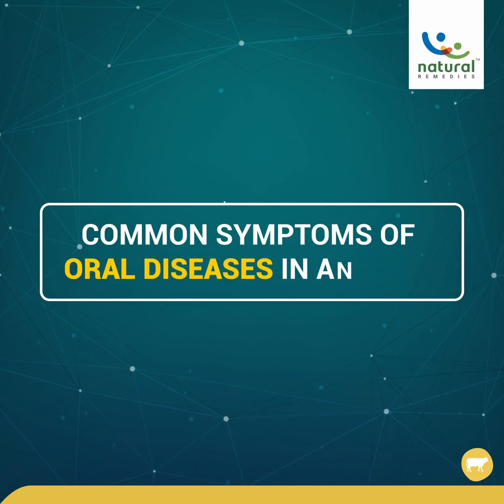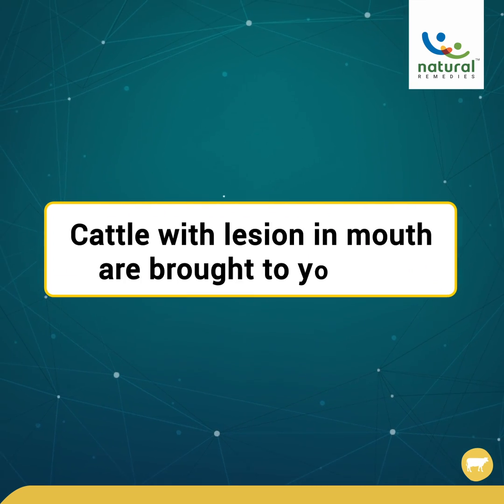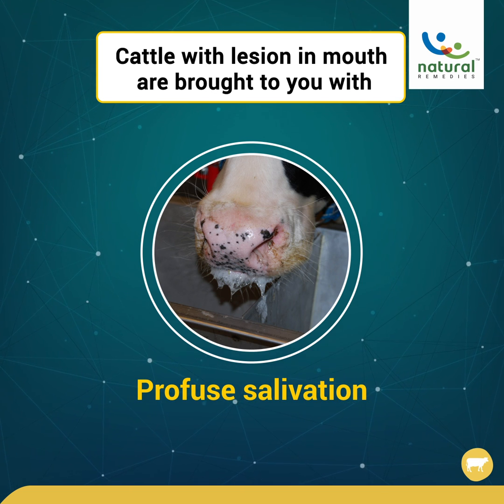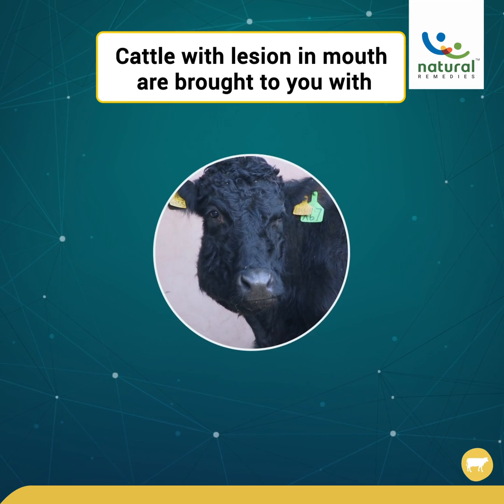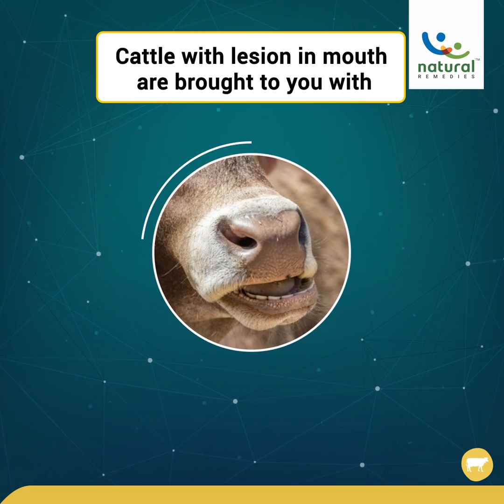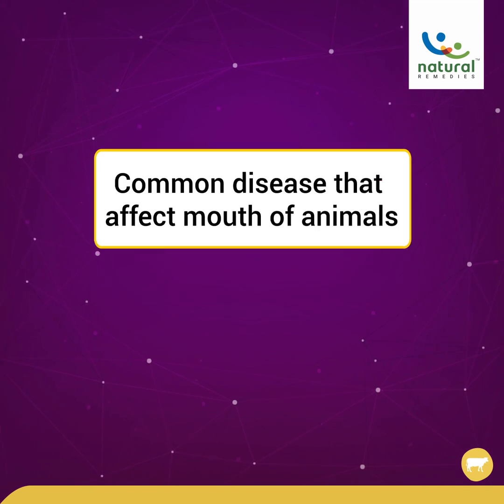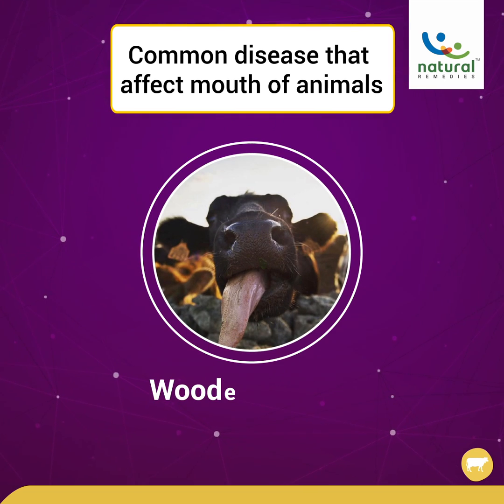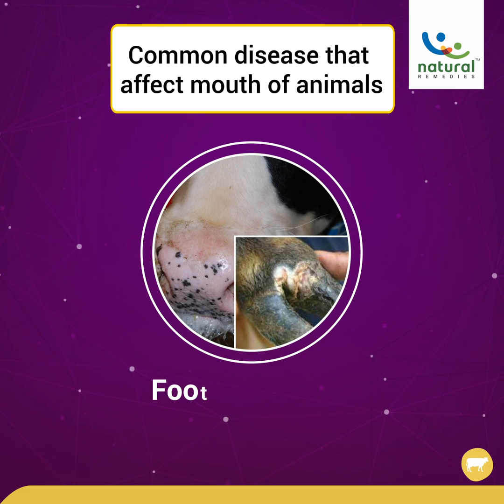Oral Topicure SG Video in English| Animal Medicine for Oral Wound |Natural Remedies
• Oral Topicure is effective in oral lesion like vesicles, pustules, tongue oedema etc. caused by different viral infections like VSV (Vesicular Stomatitis Virus), PPR, Blue tongue etc. in small ruminants like sheep and goats.
• Oral Topicure Spray is effective in all kinds of oral wounds, including tongue ulcers and dental pad erosions in Foot & Mouth disease (FMD